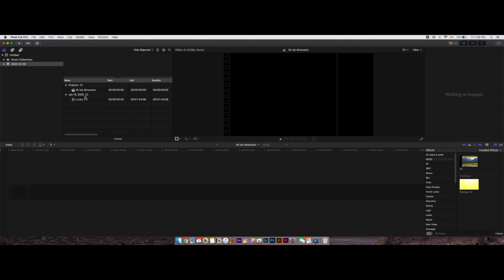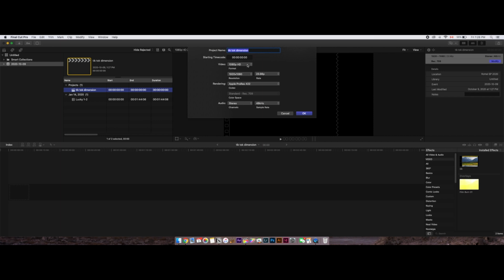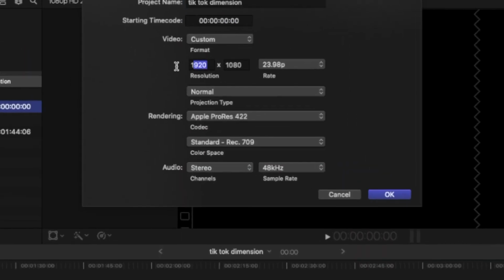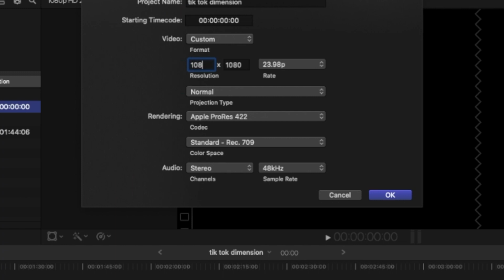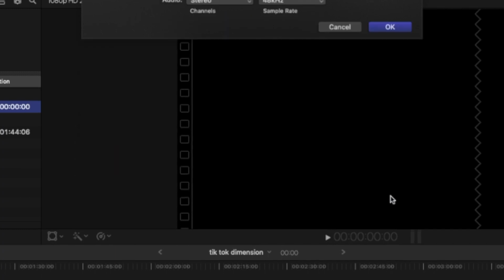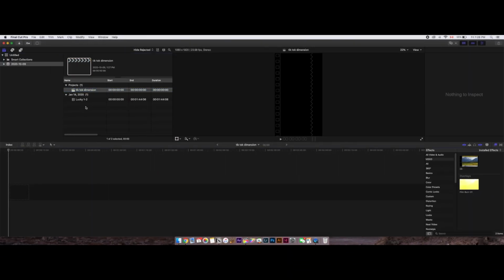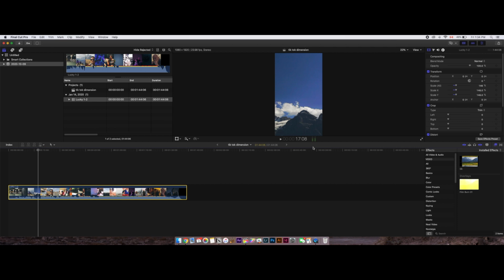How to Size videos for TikTok - Final Cut Pro X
Sizing videos seems to do pretty well on this channel, and its useful to know how to put your work onto other platforms. So here we are. Ain't that something.